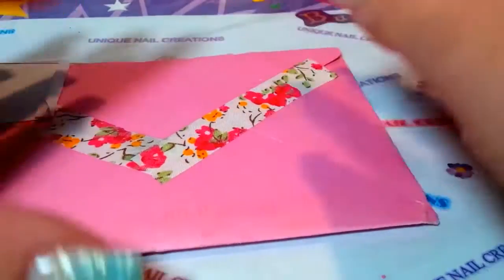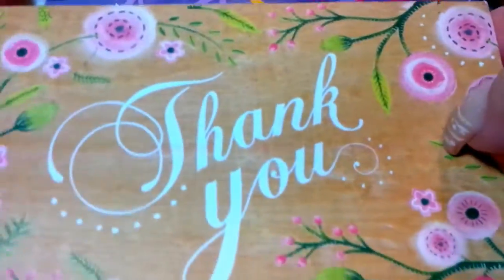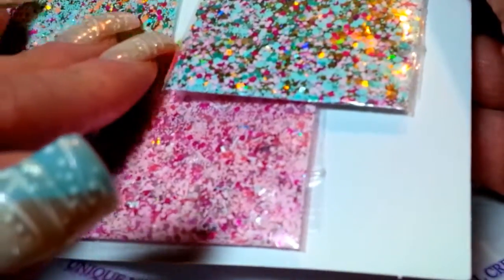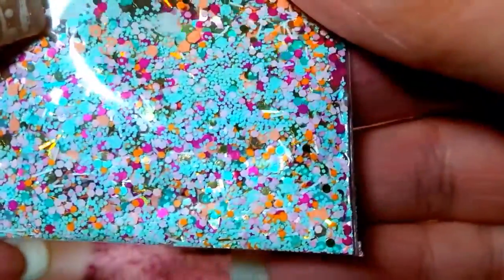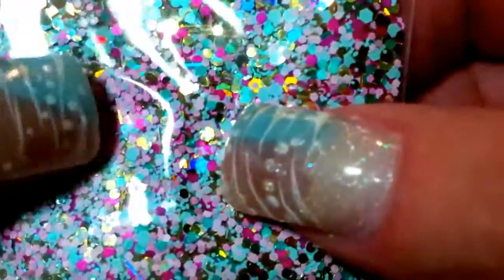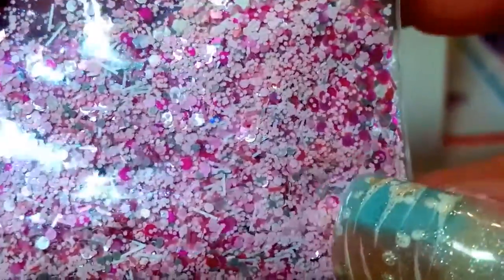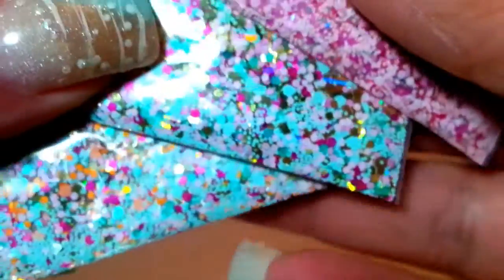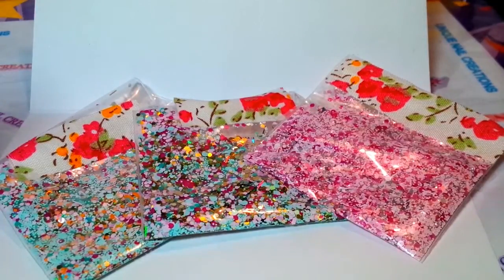Prize Mail From Janette Lopez~ Unique Nail Creations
Thank you hun
I love them all

Cheryl